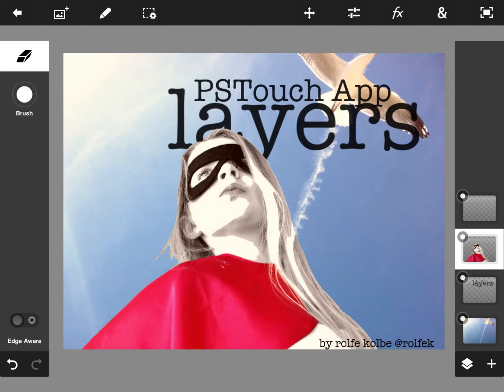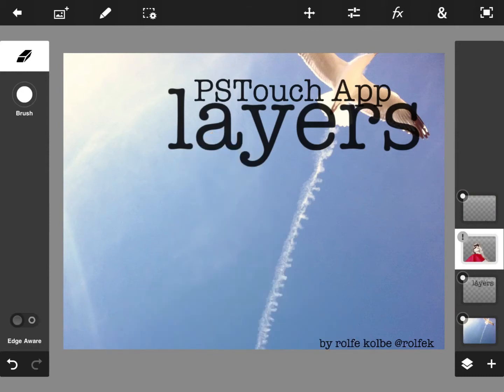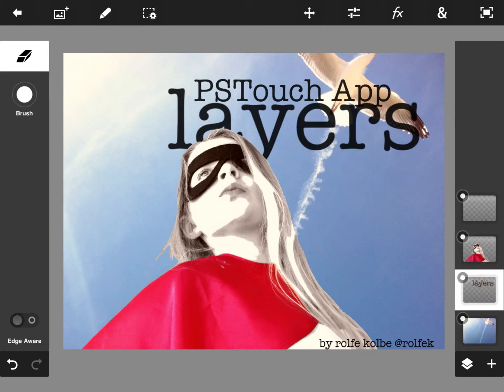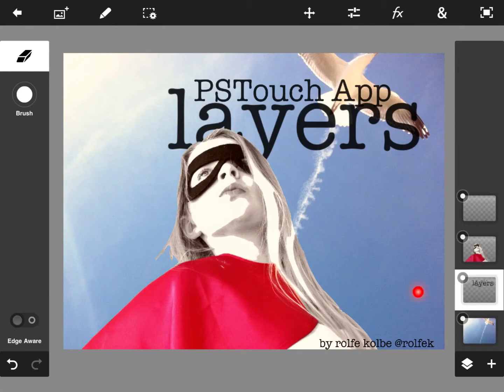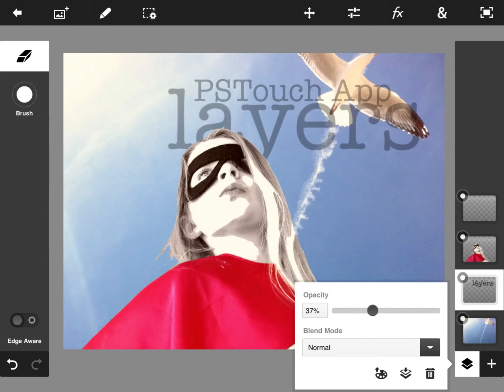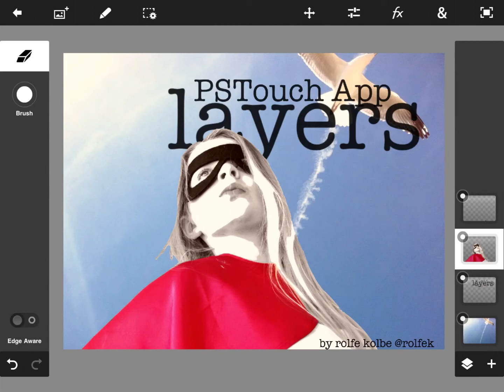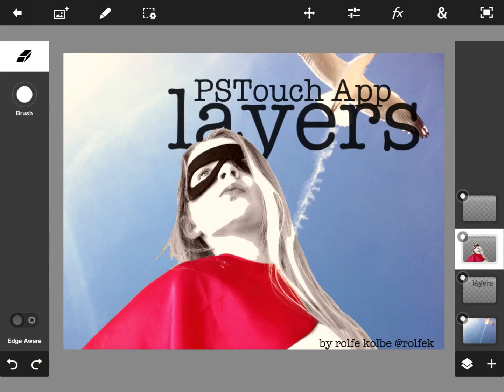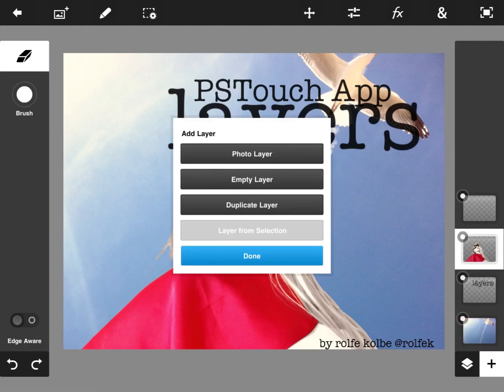PSTouch App Working With Layers and Transparencies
Check for more tips, tricks and techniques with PSTouch From PSTouch101 and beyond!
Being able to work with layers and transparencies allows a lot of great options. This tutorial looks at layers in Photoshop Touch PSTouch app, how to adjust and use them.